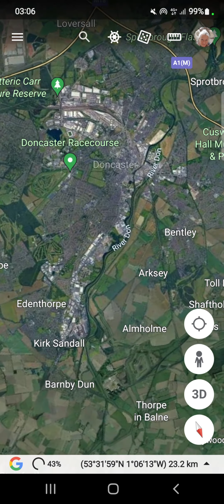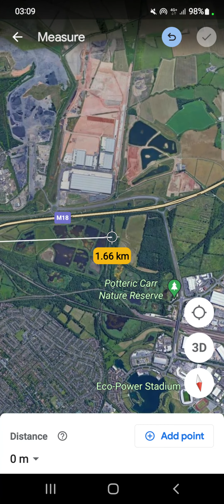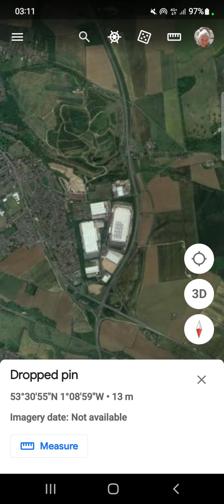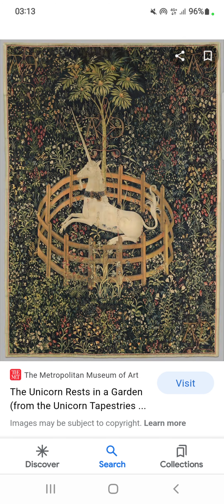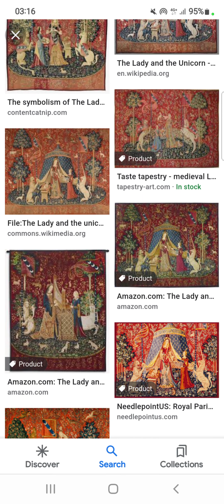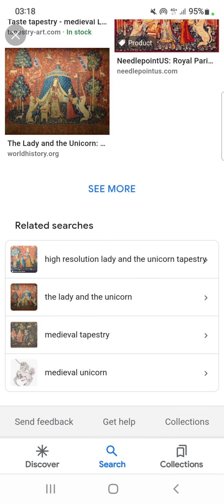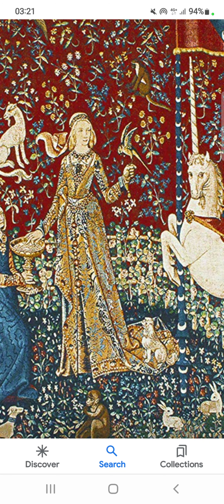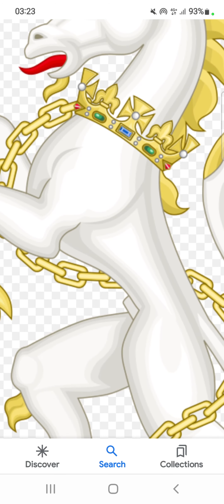giants Cormoran and the Doncaster Unicorn hints at the Royal crest and giant Queen